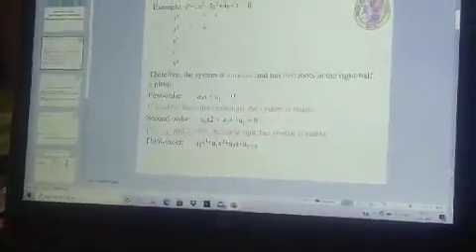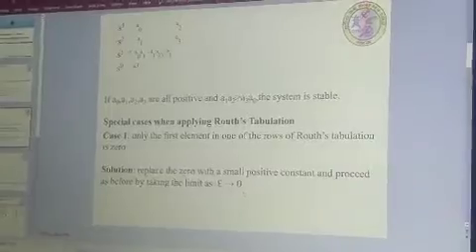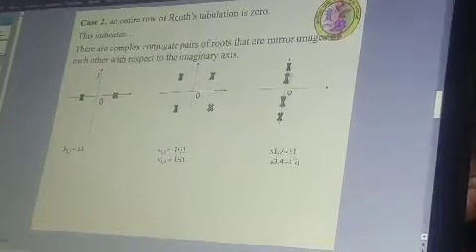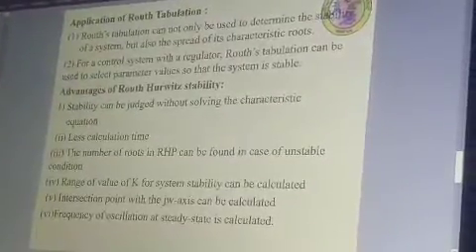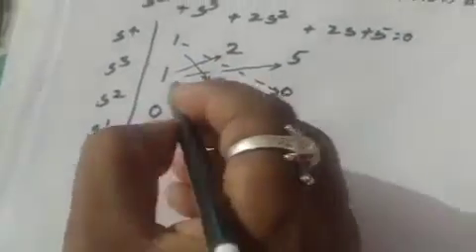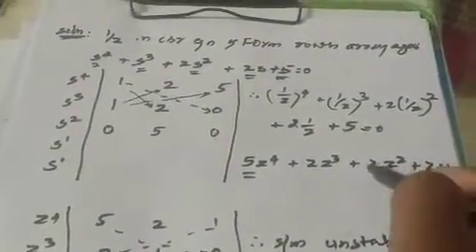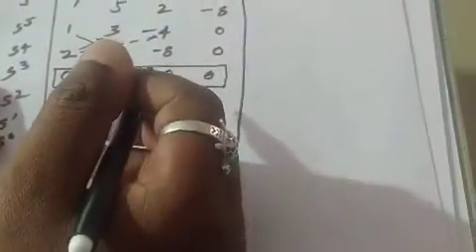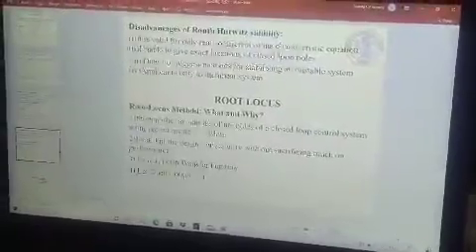control system_m4_s3